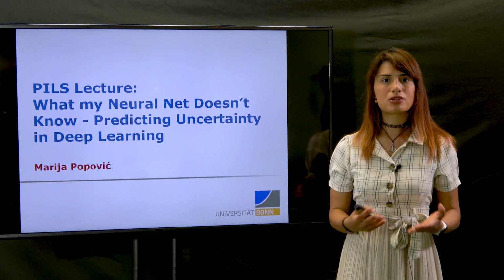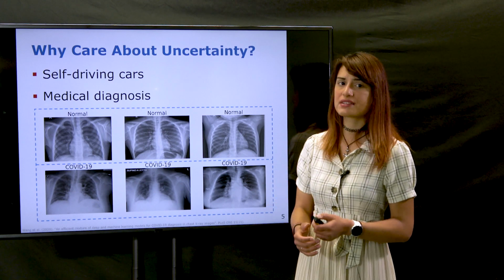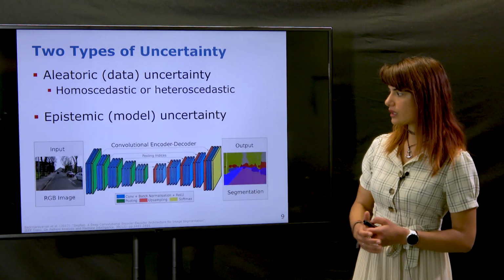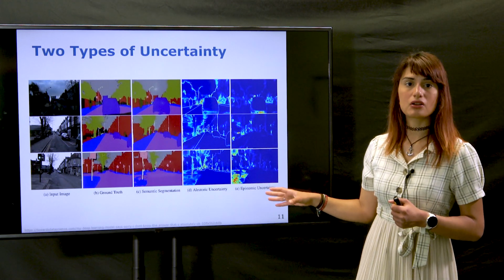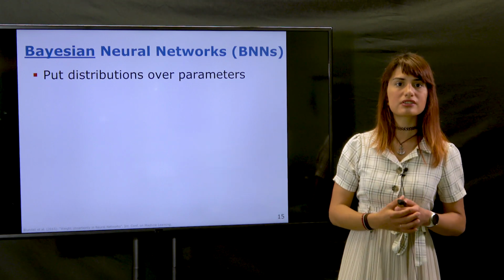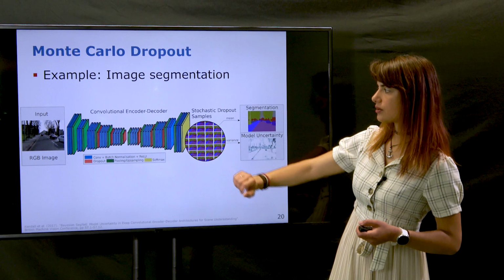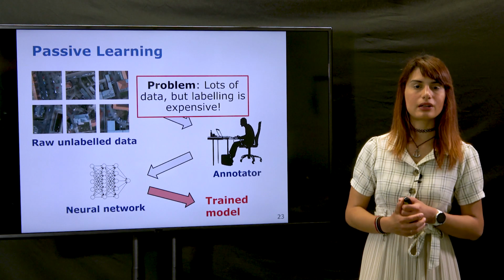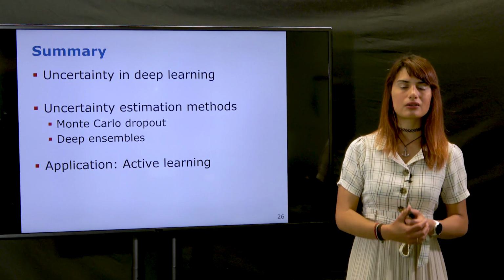What My Neural Net Doesn't Know - Predicting Uncertainty in Deep Learning (PILS Lecture)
Marija Popović, Junior Research Group Leader at the Cluster of Excellence "PhenoRob" and Institute of Geodesy and Geoinformation at the University of Bonn gives a PhenoRob Interdisciplinary Lecture [PILS] on the topic of "What My Neural Net Doesn't Know - Predicting Uncertainty in Deep Learning".